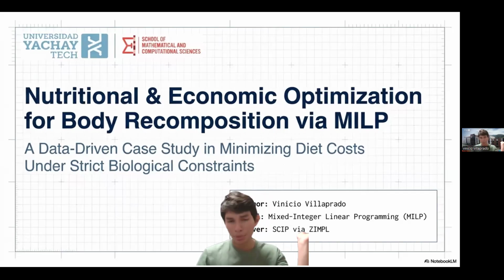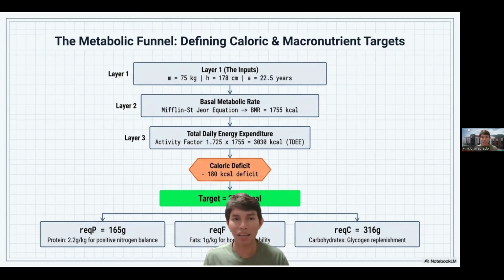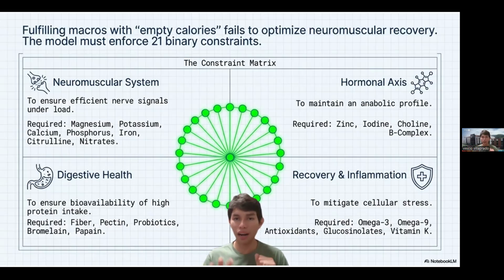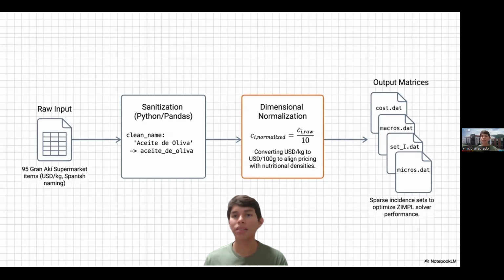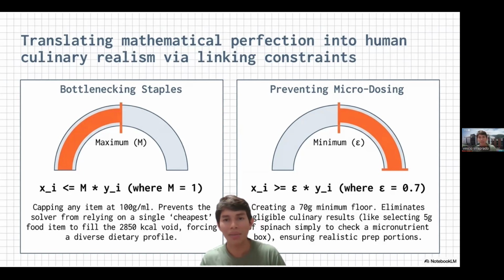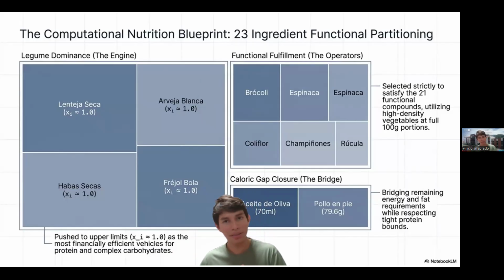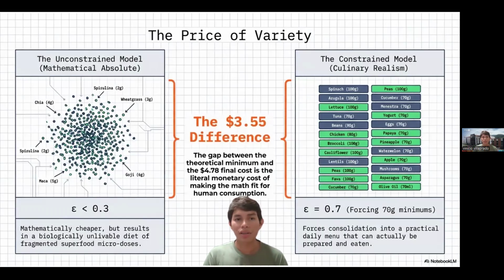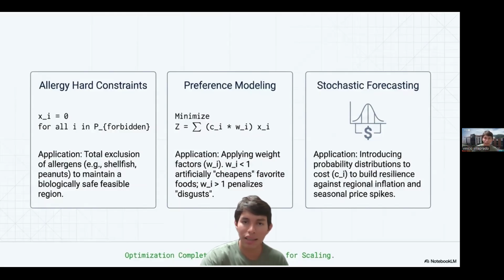Nutritional and Economic Body Recomposition Optimization via MILP - LP Final Project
Linear programming final project from a student at Yachay Tech University aimed at optimizing a fitness-focused diet on a budget. The author utilizes a Mixed-Integer Linear Programming (MILP) model to identify the most affordable grocery list from a local supermarket that satisfies specific body recomposition goals. This mathematical framework incorporates continuous variables for precise macronutrient targets—such as protein and carbohydrates—while using binary variables to ensure the inclusion of 21 essential micronutrients. By processing data with Python and the SCIP solver, the study establishes an optimal daily meal plan costing approximately $4.78 USD. The results demonstrate that mathematical modeling can successfully balance complex physiological needs with the financial constraints of a university lifestyle. Ultimately, the project offers a structured approach to nutrition science through the lens of computational optimization.